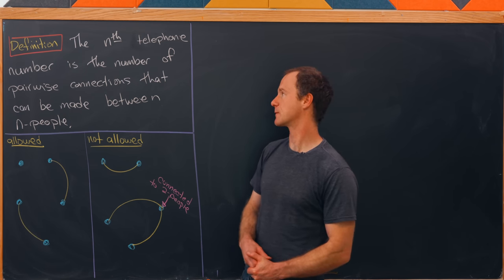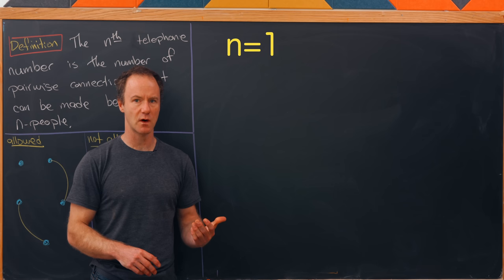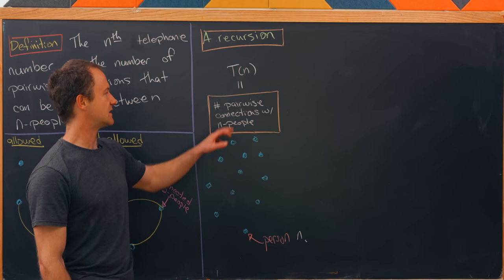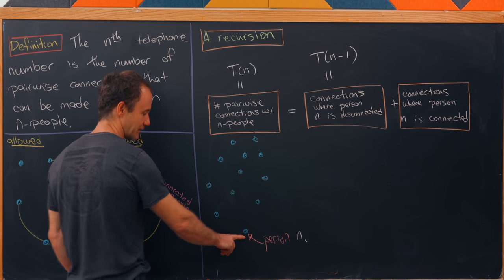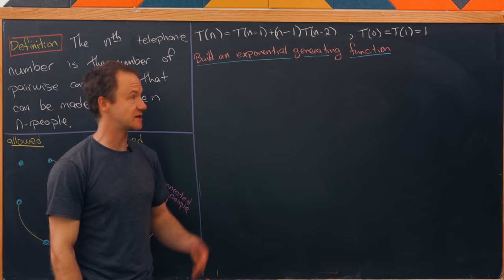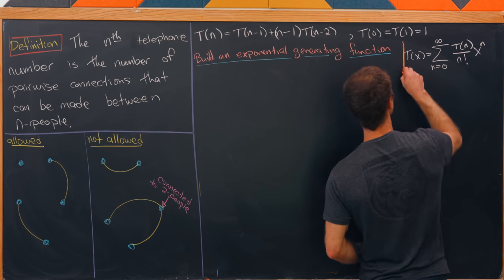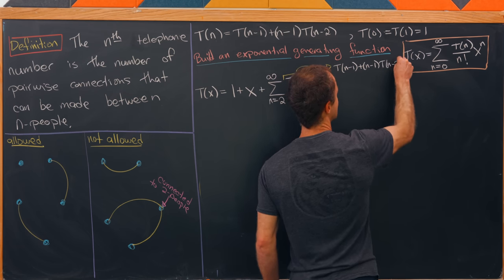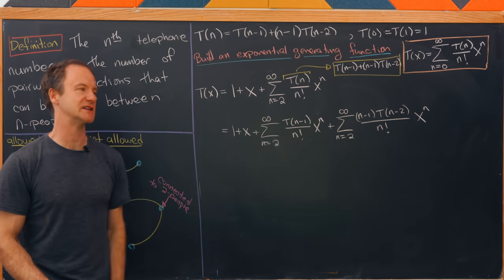This function knows your phone number.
ERASER! I can't get a hold of the breakfast place we go to "Breakfast Palace" because this telephone number you gave me is just a bunch of recursions and exponential mumbo jumbo. I need like, an actual "telephone" number...like...sometimes I just don't understandwellhellothere and who are you may I ask?. you don't need to get that close to me what ...wha? ahhhhhhh! My only salvation is you, kind reader, watch this video all the way to the end.